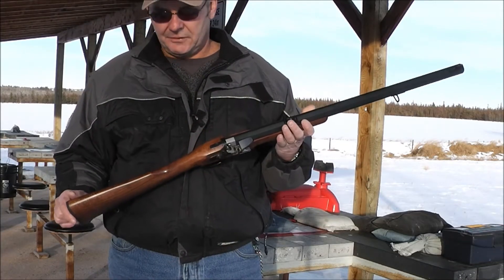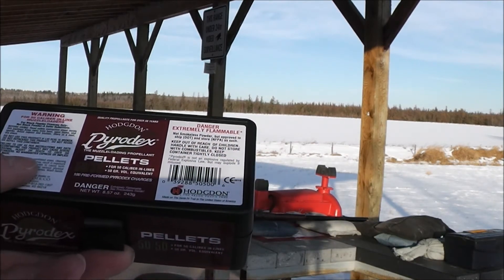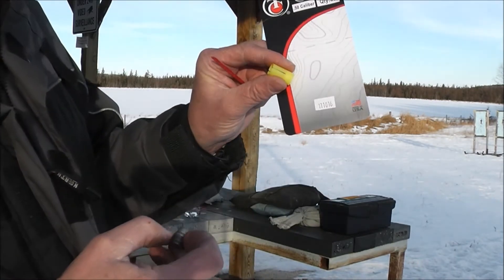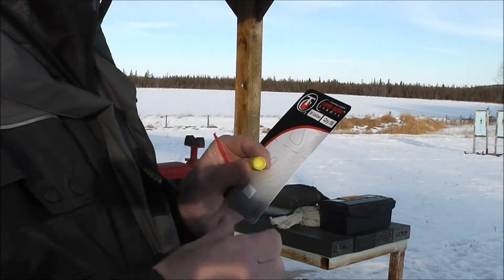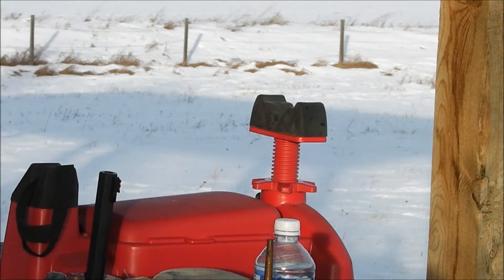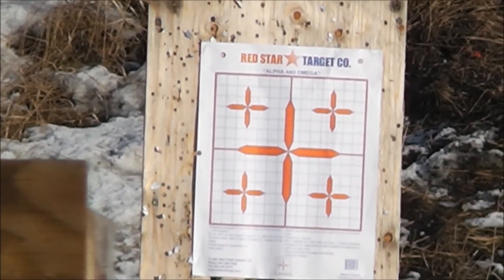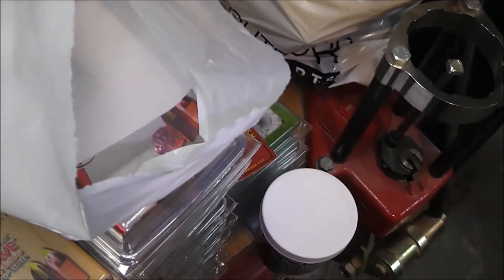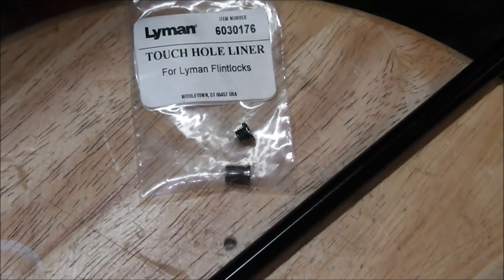Traditions Pellet Flintlock Fail!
Took my Traditions PA Pellet Flintlock out to try it with Pyrodex pellets, things didn't go well at all.